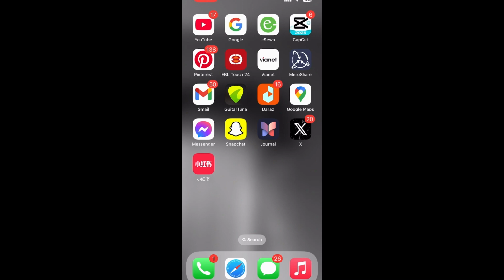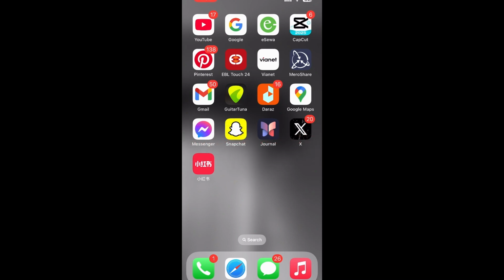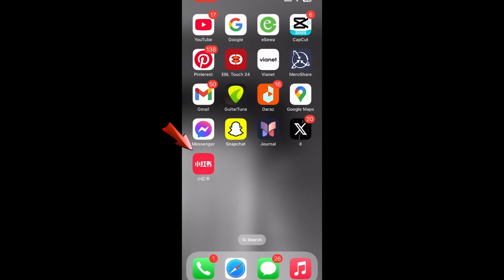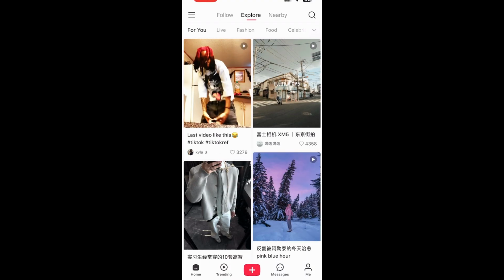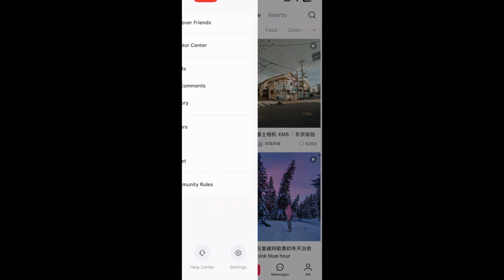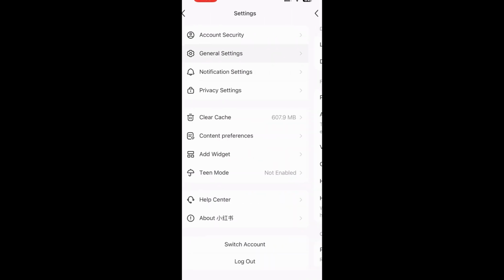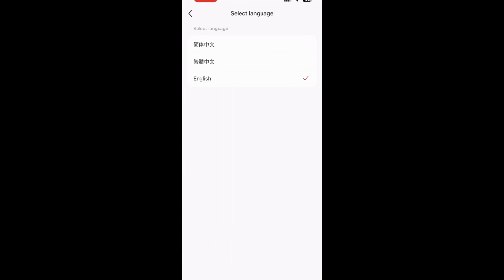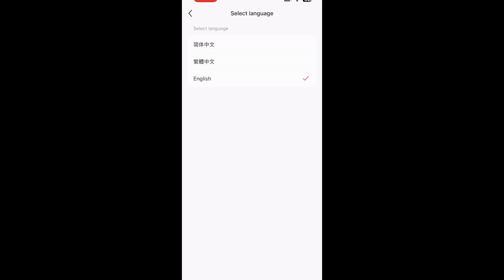How to Change Language on Rednote 2025?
In this simple tutorial, learn how to change the language on your Rednote phone step-by-step. Whether you're switching to English, Hindi, Arabic, or any other language, this quick guide makes it easy. Perfect for new users or anyone customizing their device.